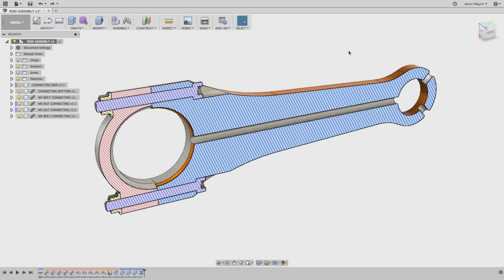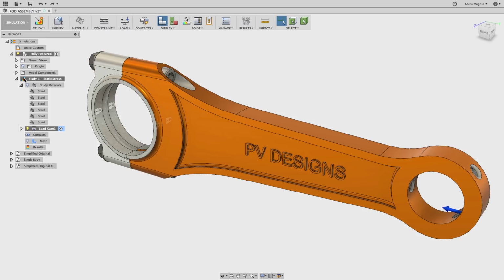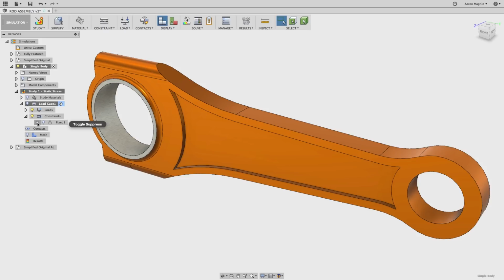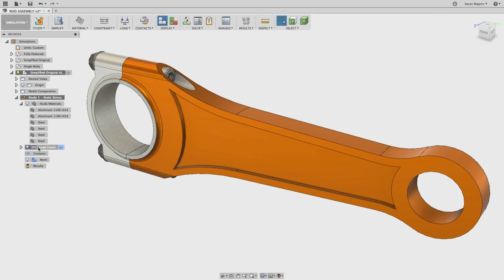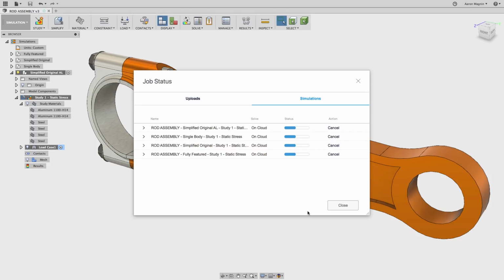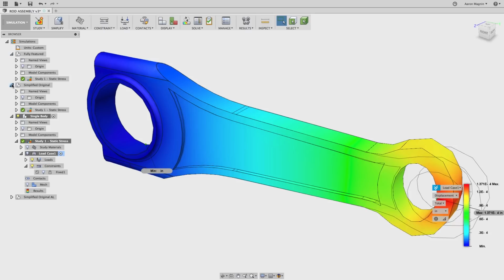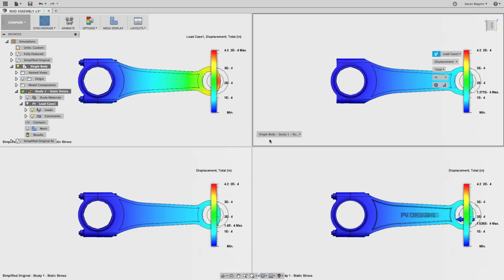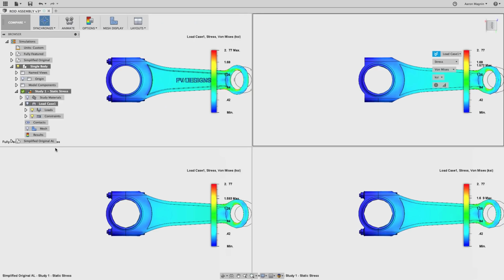QUICK TIP: Sim Compare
Watch this QUICK TIP to see how to access and use the Compare workspace faster to post process all those results!